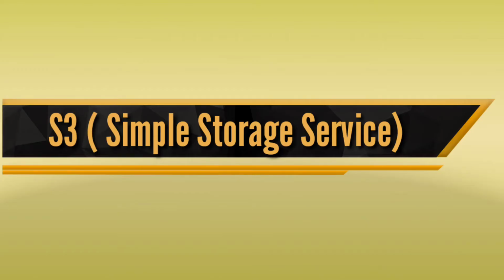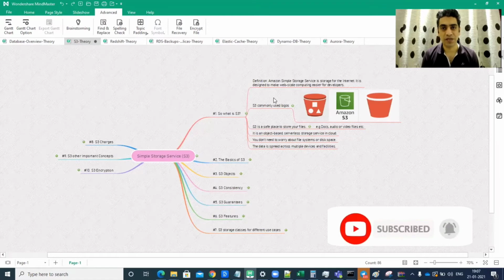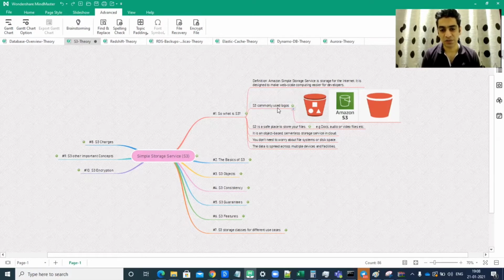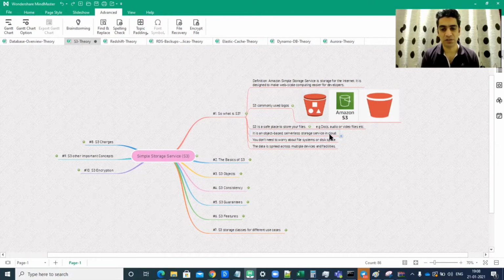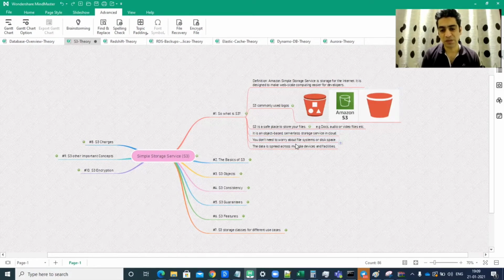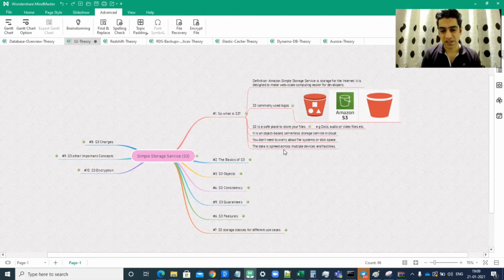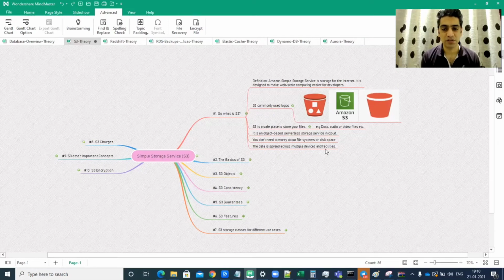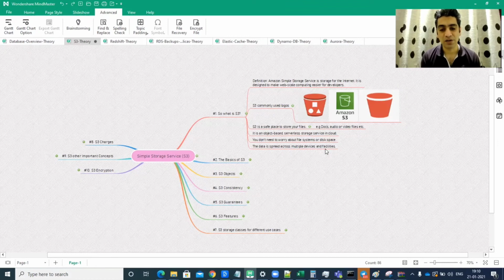WHAT IS AWS S3 | FREE AWS TUTORIAL FOR BEGINNERS - EP 15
This video's provides a brief introduction to Simple Storage Service S3.

This Sunday @ 10 am
We have 1-Day Cloud Champions BootCamp for you to
1. Get you started on Cloud withing first 60-90 minutes to experience Cloud for Yourself.
2.  Experience our Mentorship mode..
3. Get a blueprint of How to be a Cloud Champion & get Cloud job within  90 days.
  Plus, Hear many Success stories of many Cloud Champions in C3.

Hear out what Anushri, Juie & Rohit has to say about our Workshop.

Checkout my other videos  as well.